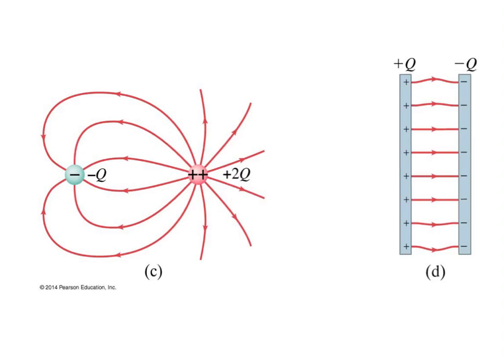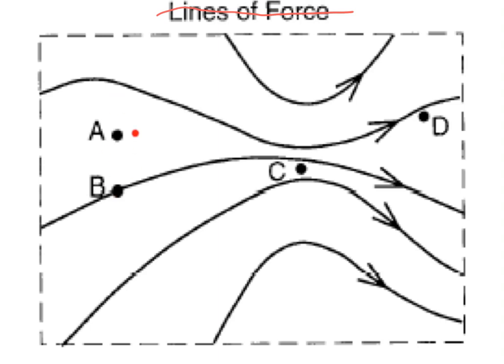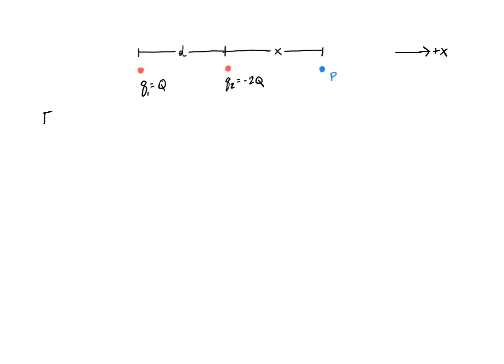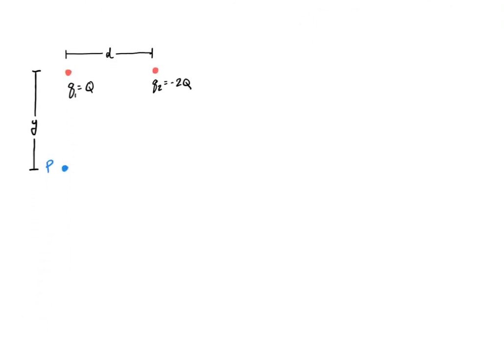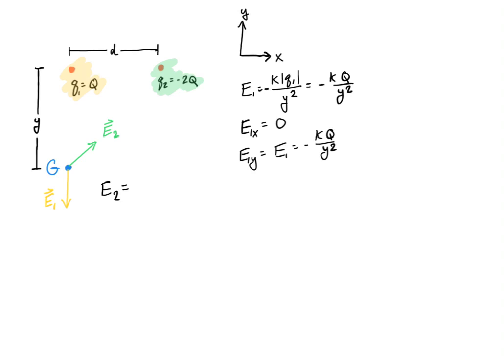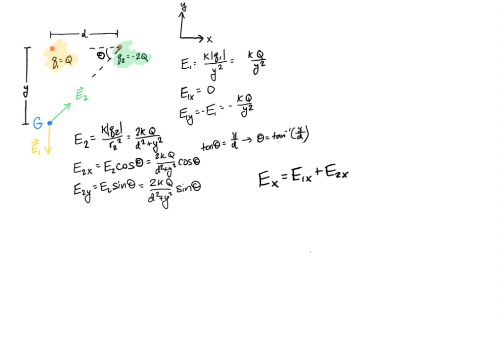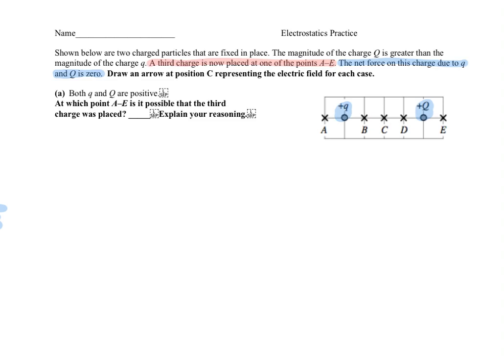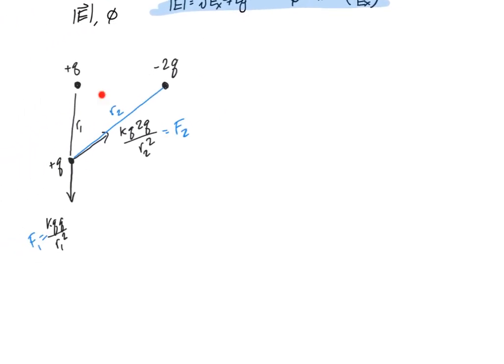AP Physics 1 Electric Fields & Forces - Vectors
A couple demonstrations of adding Electric Fields and Forces together, in 1 and 2 dimensions.